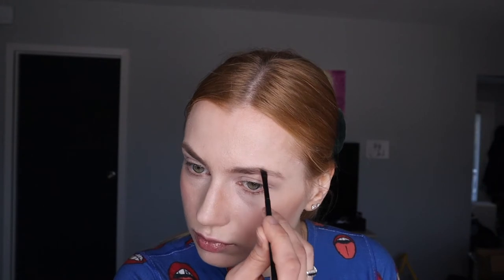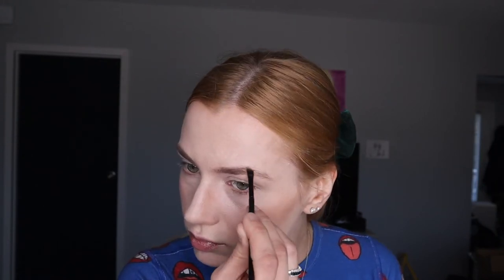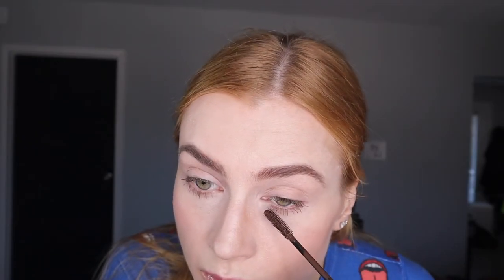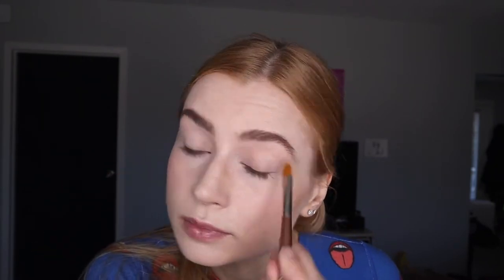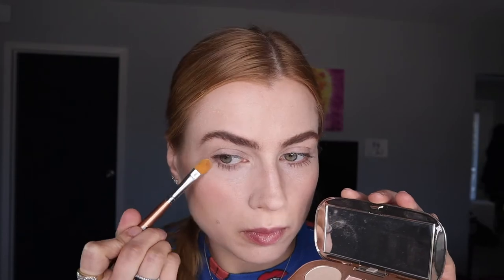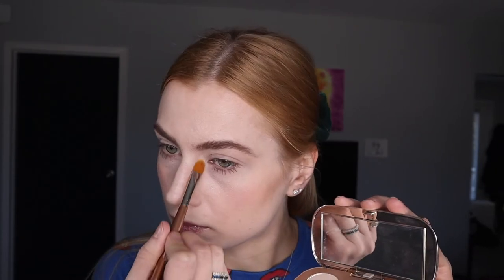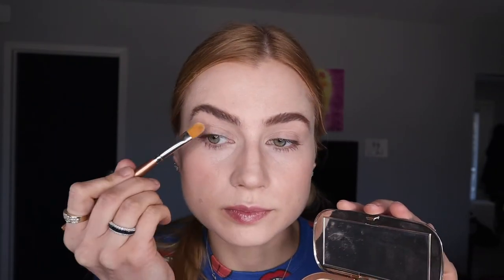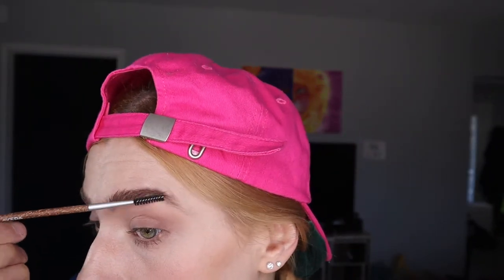Tomboy Make Up Look